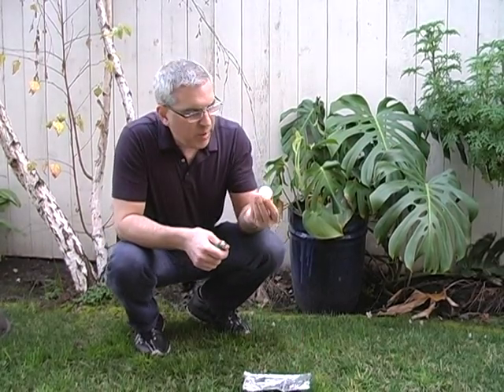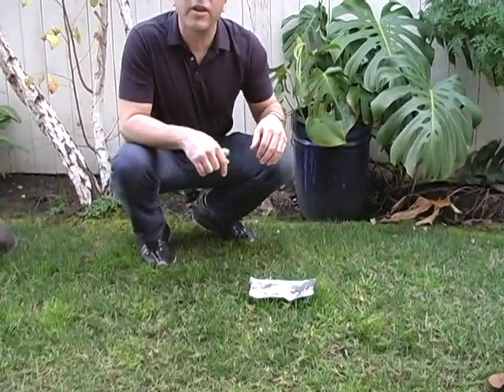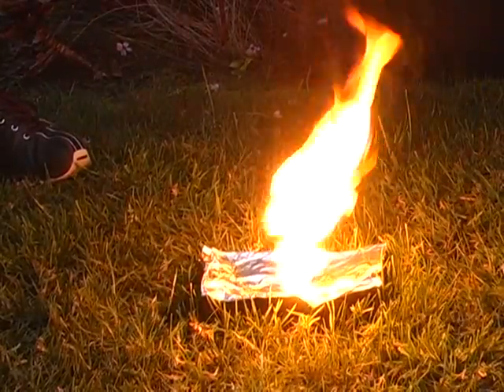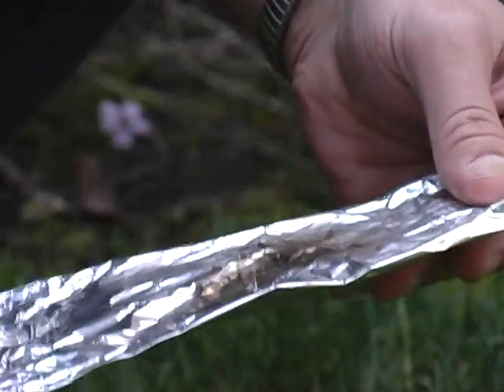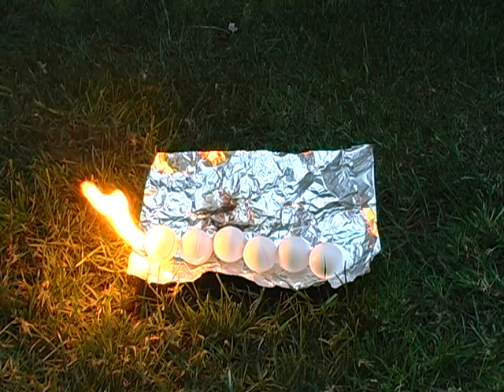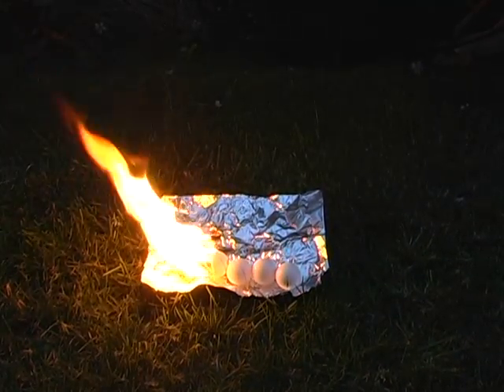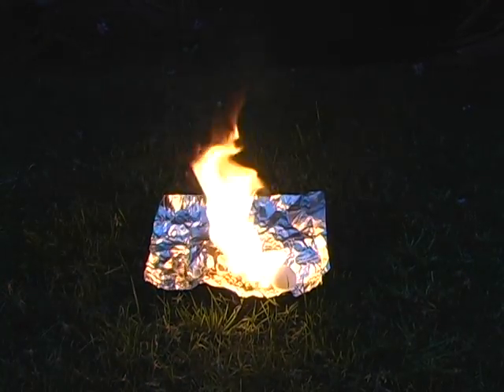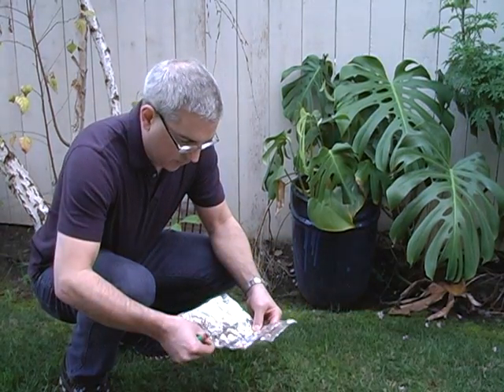Burning Ping Pong Balls. Amazing "Poof" Sound! Fun With Fire.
Professional-grade ping pong balls are made of celluloid, which is highly flammable, and filled with pure oxygen, which helps the fire burn faster and stronger.  If you buy celluloid ping pong balls at the store they will cost you anywhere from fifty cents to one dollar each.  You can get them for as little as a dime each when you click on the link above.

Practice, or training, ping pong balls are made of common plastic and are not filled with oxygen.  While they are much cheaper than pro-grade balls, they don't bounce nearly as well, and even though they still burn, it's slow and emits lots of black smoke.  These plastic balls are similar to practice golf balls, but without the dimples.  They are commonly used for beer pong and carnival games of chance, such as throwing a ball into a gold fish bowl to win the fish.  If you 'd like a great price on these and want fresh, clean balls when you play beer pong, or some cheap practice golf balls, click the following link:

For burning or playing ping pong, use the celluloid ones.  Use the link at the top of the description.

In this video we start by lighting one ball, then finish with a 'snake' string of six.  It's pretty cool the way they "Poof" when first ignited.  That's from the initial rush of oxygen coming out.

We hope you enjoy this video.  We had to go a little rogue to film it, but it was still fun!

We will be posting more videos in the Fun With Fire series.  If you have any suggestions or comments, please let us know.